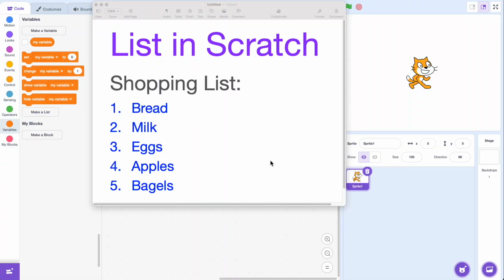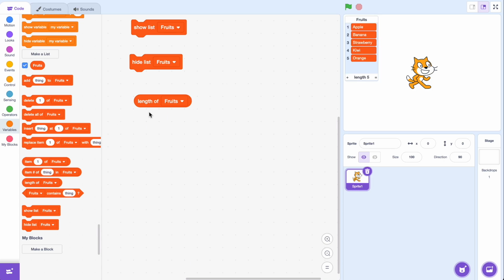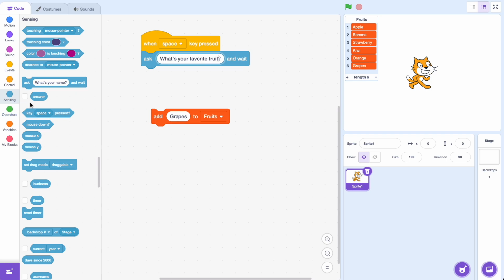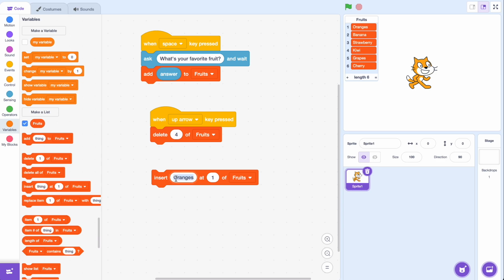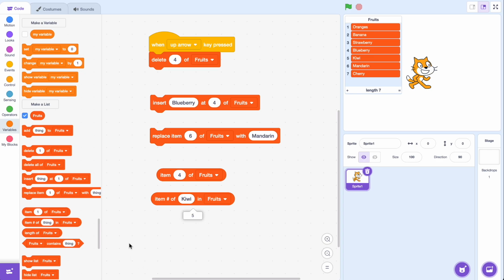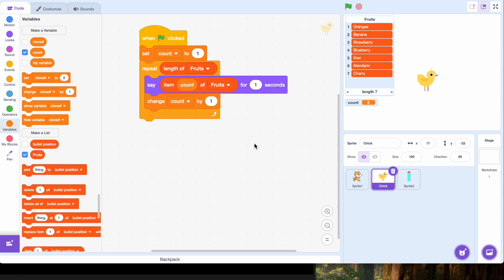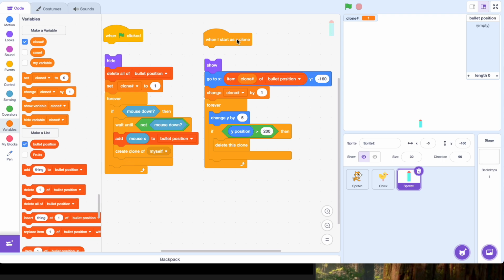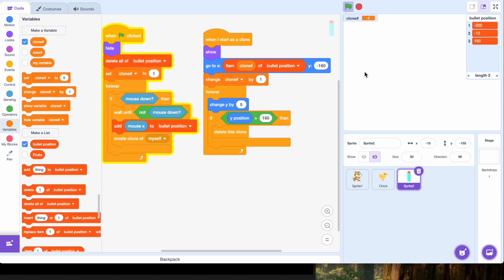Scratch Lists Explained: A Beginner's Guide to Data Storage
Learn the basics of lists and how to use them to store and manage data. This beginner-friendly tutorial covers the fundamentals of lists in Scratch.
Unlock the power of lists in Scratch! This video shows you how to store, retrieve, and manipulate data using lists, making your Scratch projects more efficient and organized.
Discover how to create, edit, and manipulate lists to take your Scratch projects to the next level.